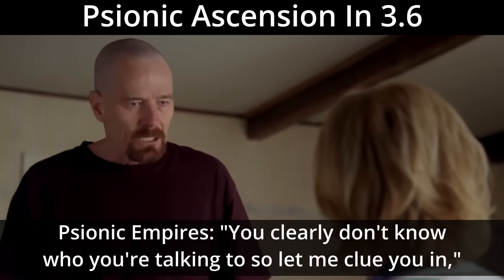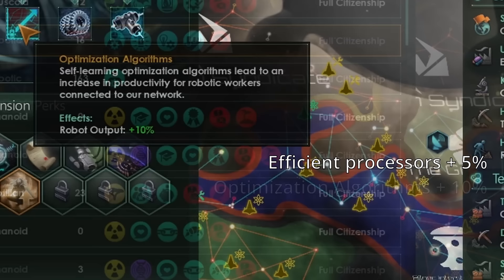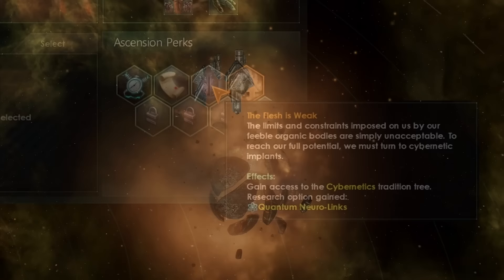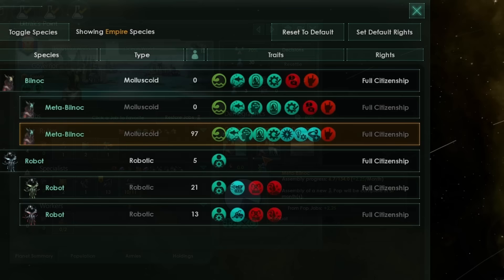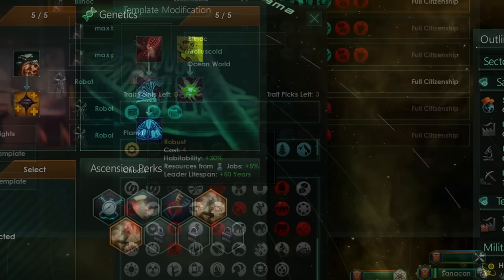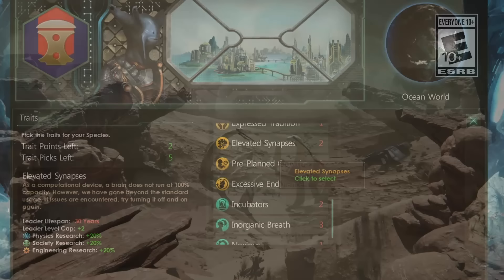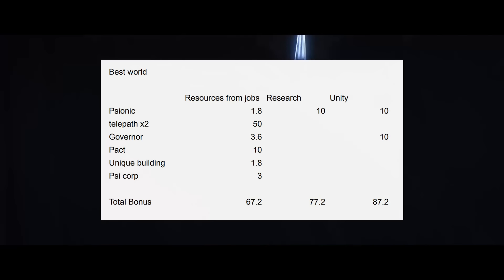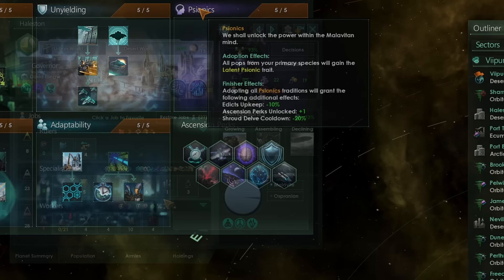Stellaris NEW Ascension Paths - Which Is Best?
Explore the final frontier and get Star Trek Fleet command

Stellaris 3.6 Orion includes a full rework of the Ascension Paths, we now have a new path, Cyborg, and four new Ascension Traditions! In this video we will look at the changes and rank the Ascension Paths. Lets find out which is the strongest and which paths are now underpowered!